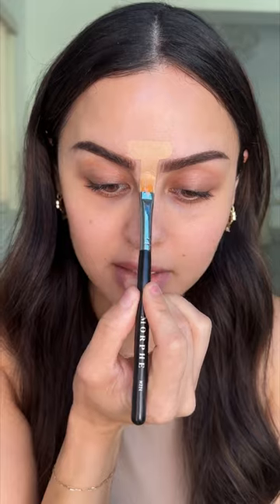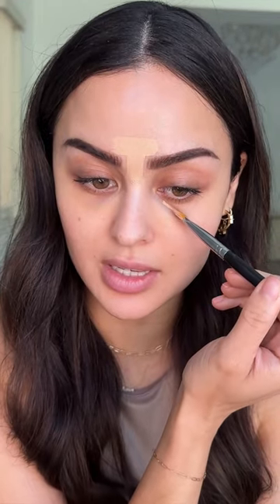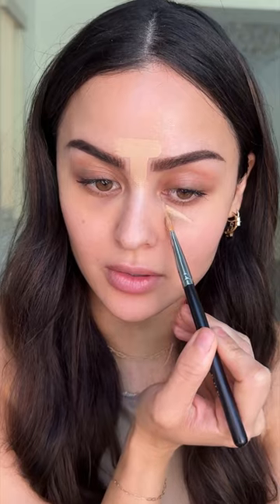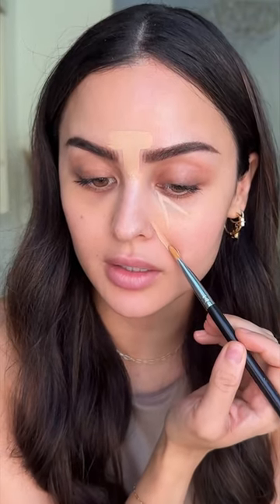Concealer Hack You Need To Know! l Christen Dominique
New concealer placement 🤯  Try it and see if it works for you!
The smallest amount of concealer but full coverage 🫶

Concealer @dominiquecosmetics3404  Wide Awake Full Cover Concealer $26
Shade: Oat Milk